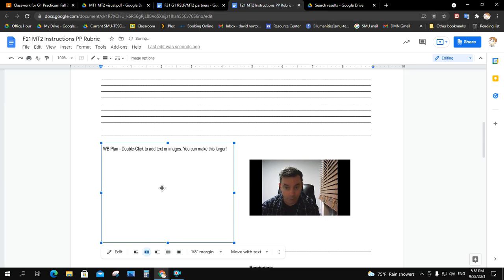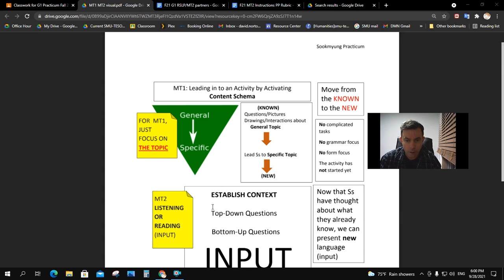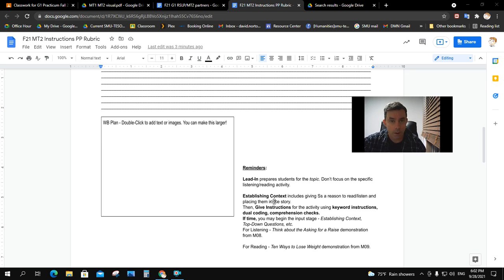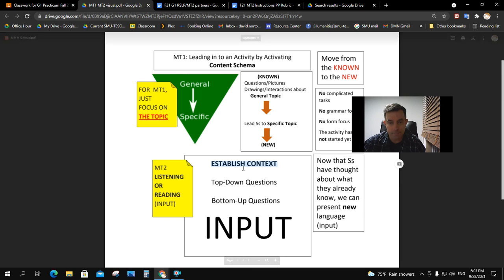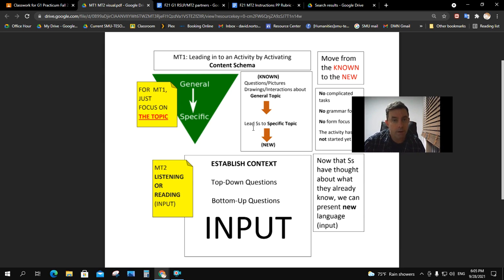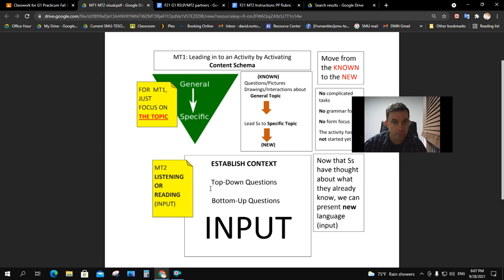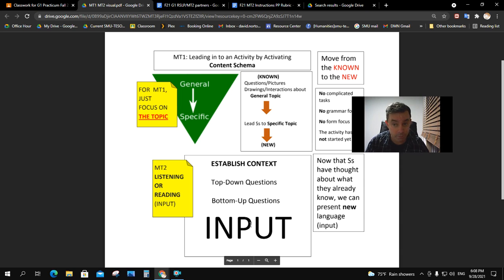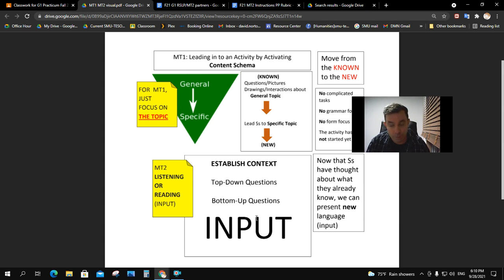MT2 Tips!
These are just some tips for TESOL students going into their second microteaching! Fighting!